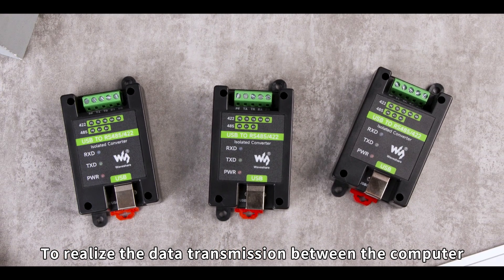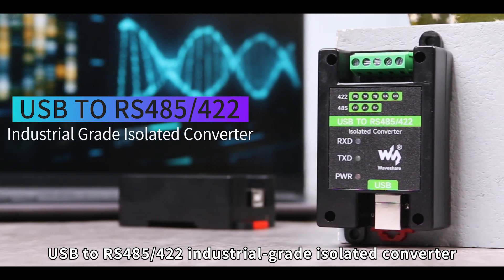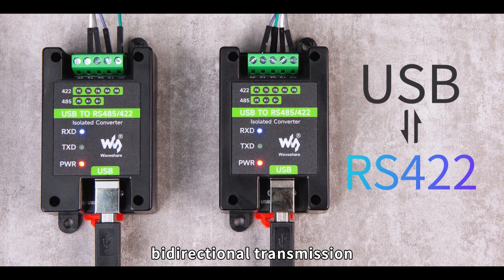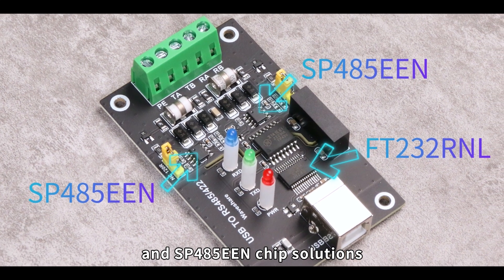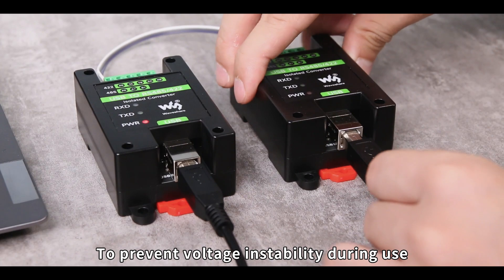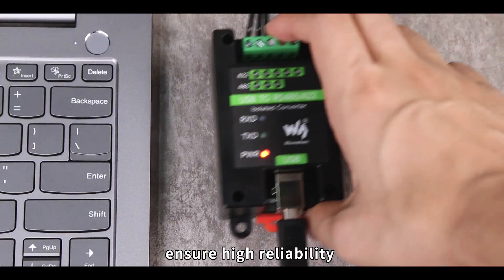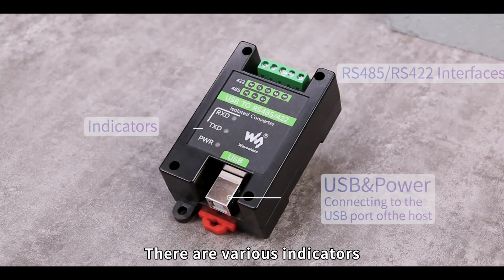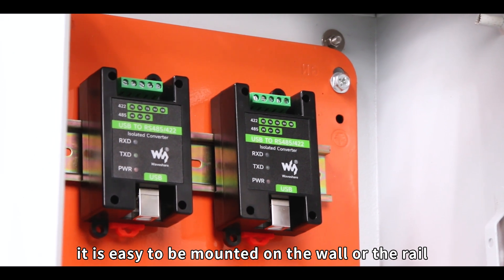Waveshare USB To RS485/422 Industrial Grade Isolated Converter Onboard Original FT232RL and SP485EEN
Adopts original FT232RNL and SP485EEN chip solution, provids stable communication with built-in galvanic isolation, lightningproof and anti-electrostatic protection and so on, it is an ideal choice for industrial control equipments and/or applications with high communication requirement.